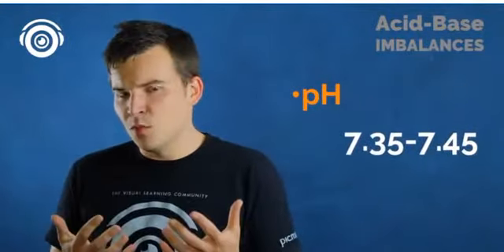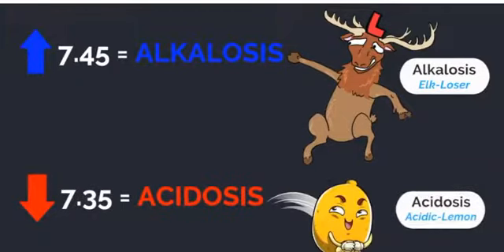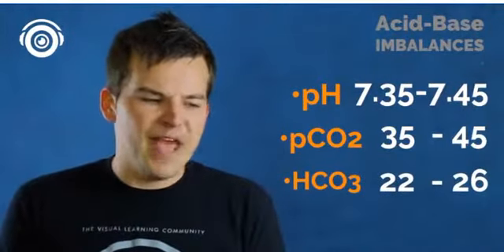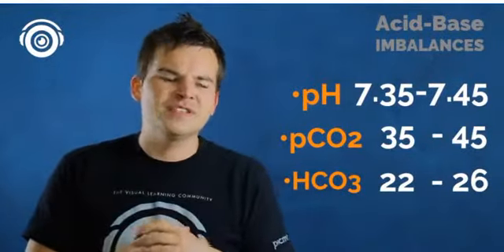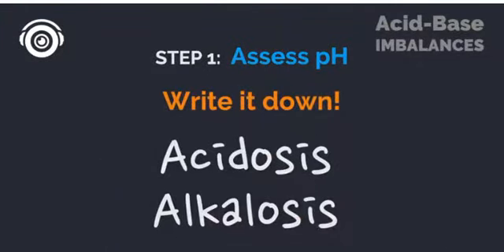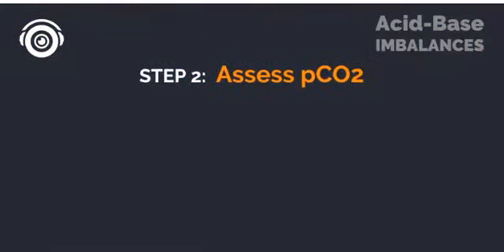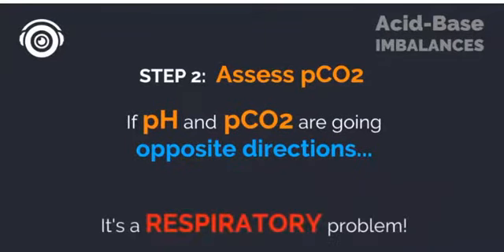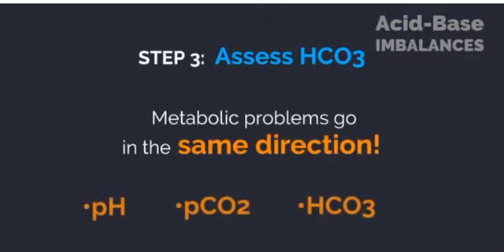AEMT 1 Acid Base Balance Picmonic